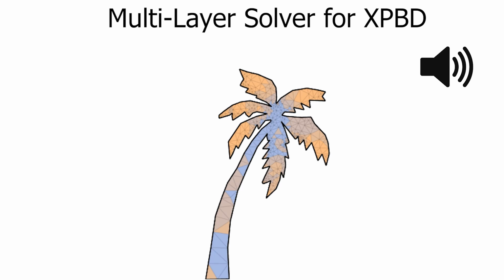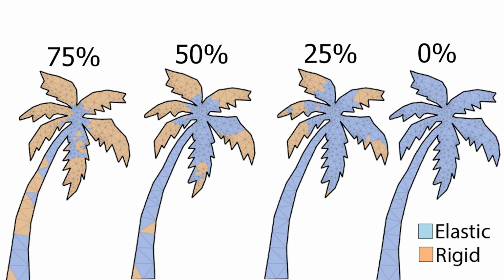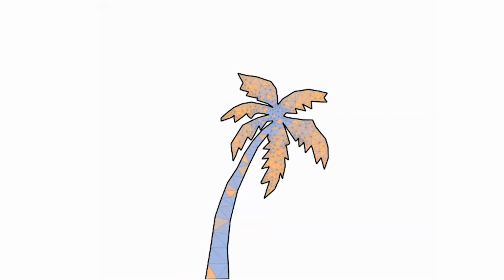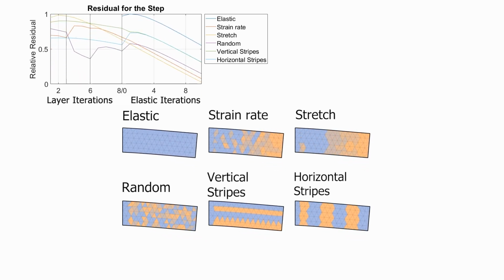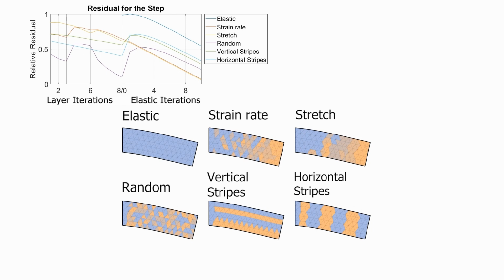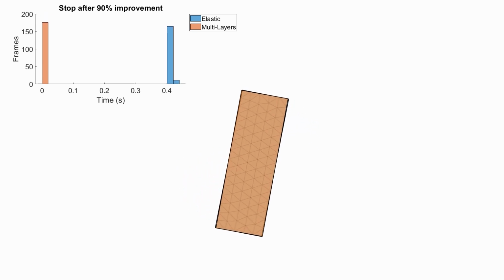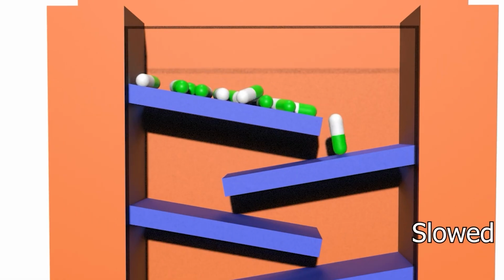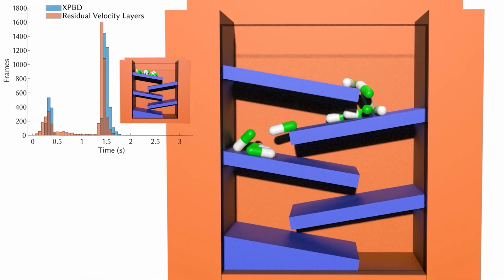Supplemental Video: Multi-layer solver for XPBD (SCA 2024)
Multi-layer Solver for XPBD supplemental video for SCA 2024.

The voice is robotic because the review process was double-blind.